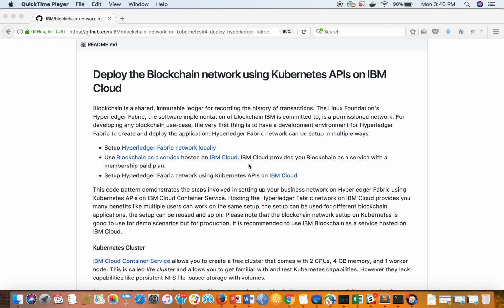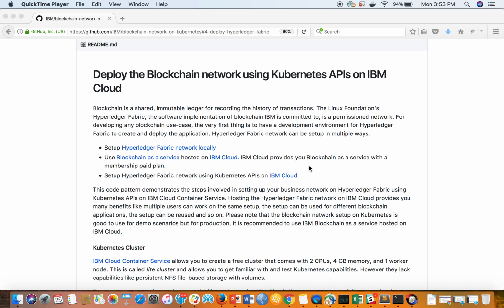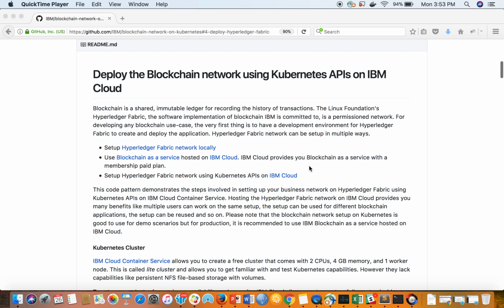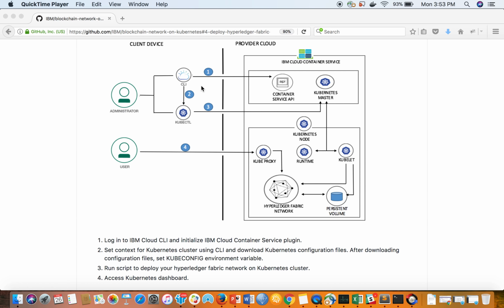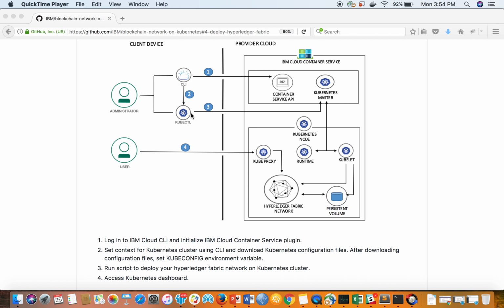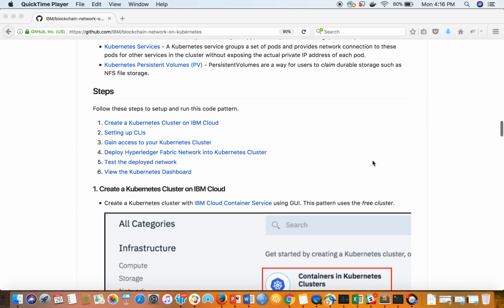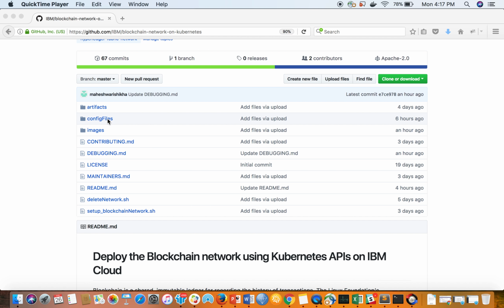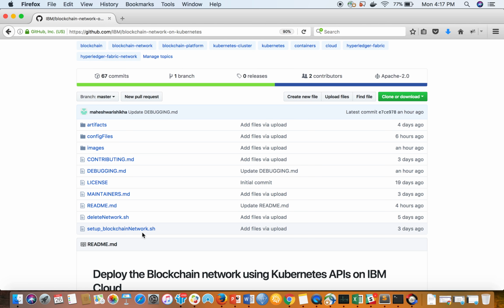IBM Code: Deploy the Blockchain network using Kubernetes APIs on IBM Cloud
This code pattern demonstrates the steps involved in setting up your business network on Hyperledger Fabric using Kubernetes APIs on IBM Cloud Container Service.